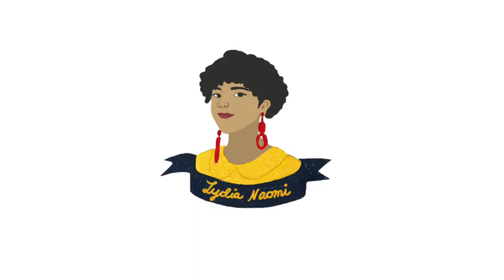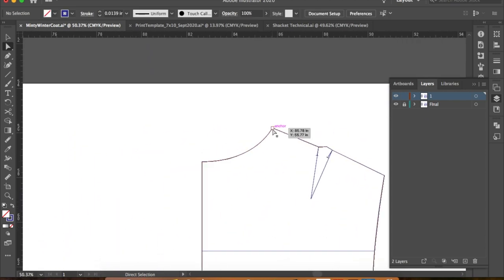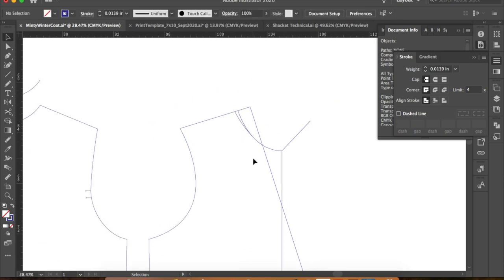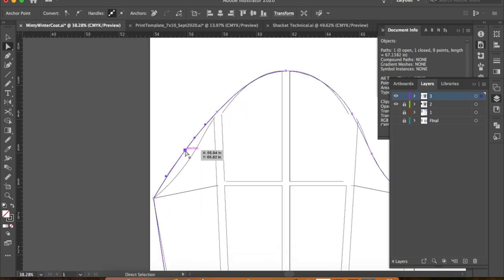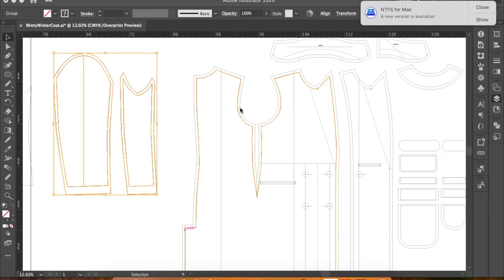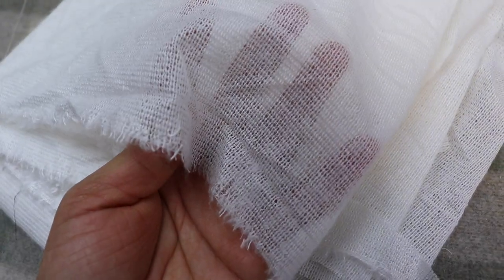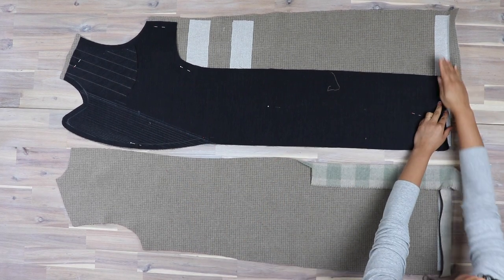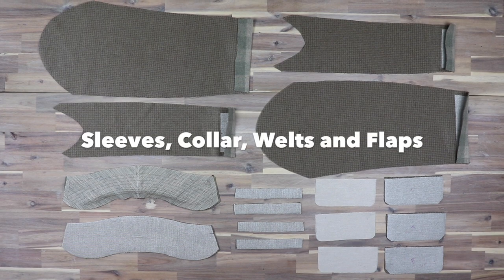DIY Wool Coat: How to Pattern Draft, Cut and Prep | LYDIA NAOMI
I've always wanted to make a winter pea coat! So I decided to tackle it this winter and bring you along for the ride. In this video I will show you how I pattern drafted, cut and prepped my coat for construction. This is Part 1, in Part 2 I will show you how I sewed it.

THANK YOU to Blackbird fabrics for this gorgeous Italian wool check. One of 3 my favourite fabric retailers.